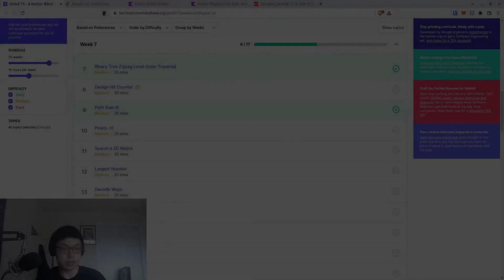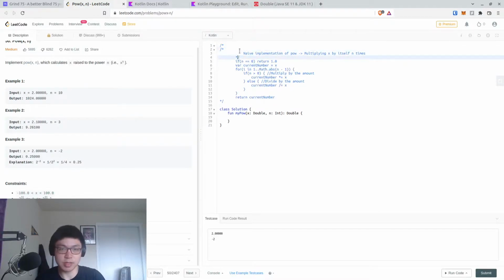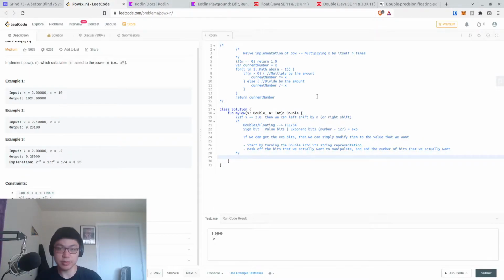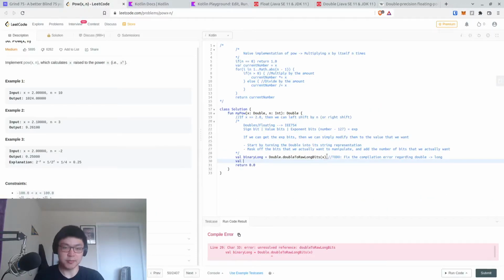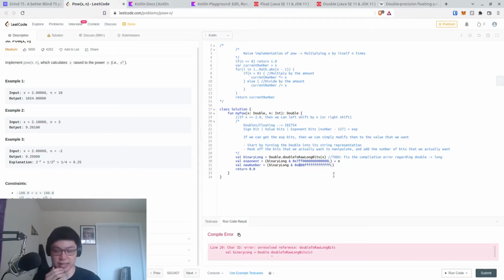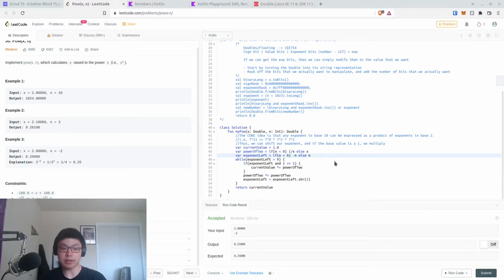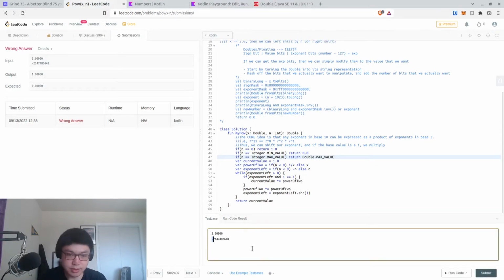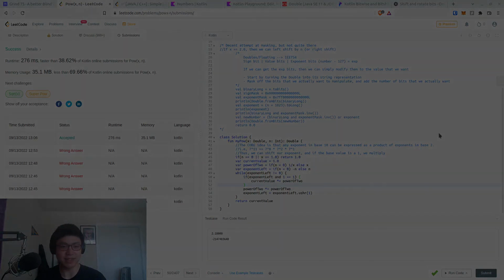Terrible LeetCode in Kotlin: #50 pow(x, n)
Another day, another LeetCode question (for now). Today, I'm running through #50 pow(x, n). The problem provides a double x and an integer n, with the expected result being x^n.

The naive solution was relatively simple to implement - use either x or 1/x, and multiply 1 by that value n times. This results in a solution that runs in O(n) time and O(1) space.

However, there is a better way of accomplishing this. By using something called binary exponentiation, we can achieve O(logN) runtime and O(1) space, where n is the parameter within the function. At the core of this method is the idea that for any given exponent x^n, we are able to rewrite the function as a product of exponents x^a * x^b * ..., where a, b and all the other powers are powers of 2. With that, we can simply check the binary representation of n, and whenever there is a 1 in the 1s place, we multiply our current number with the respective power of two.

Current Grind:
- Grind75 list, 22 weeks/16 hours per week, [117/169]

Chapters:
00:00 - Problem discussion, Naive Implementation
04:06 - Attempt at Solution Begins (Bitmask)
19:22 - Submission Discussion